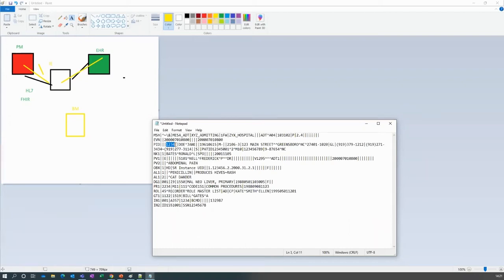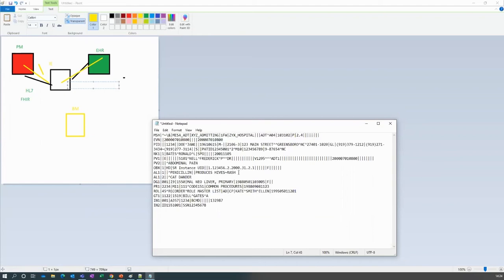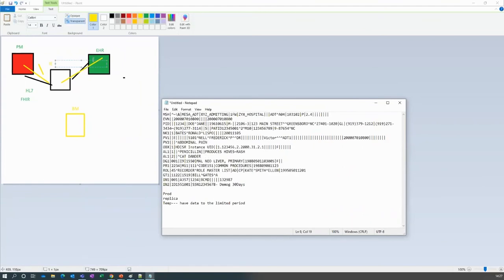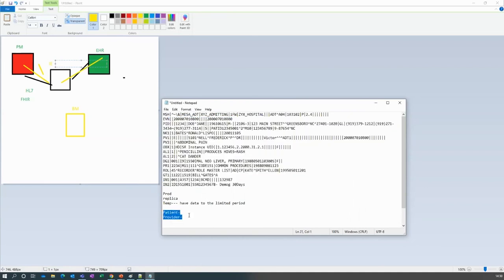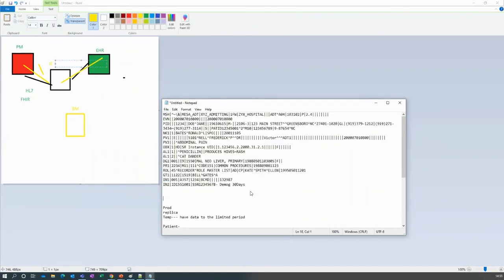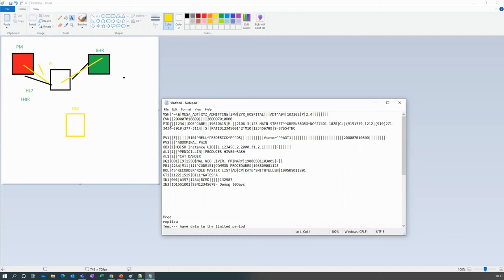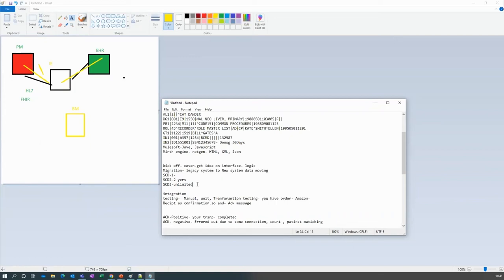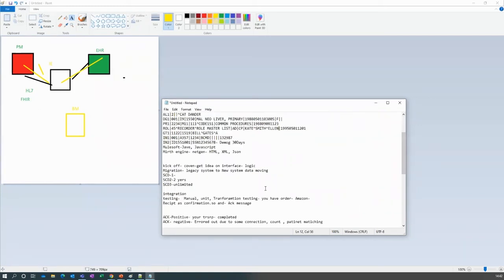HL7 Tutorial | Health Level 7 Tutorial For Beginners | What is HL7 - HKR Trainings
This video provides a tutorial on HL7, a standard for exchanging health information. It covers the basics of HL7 and how to get started using it. Watch the video to learn more about this important standard.